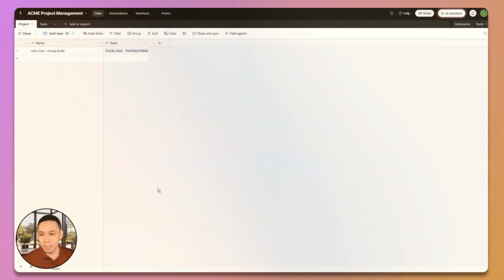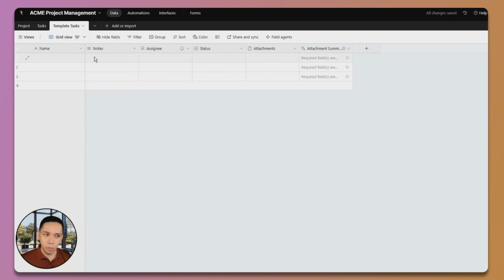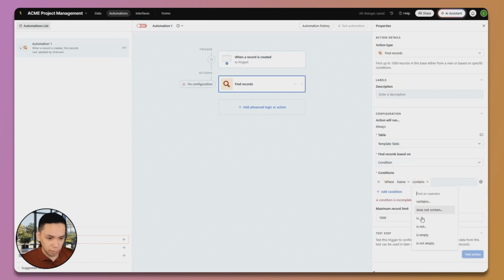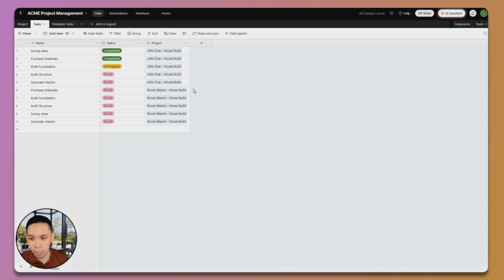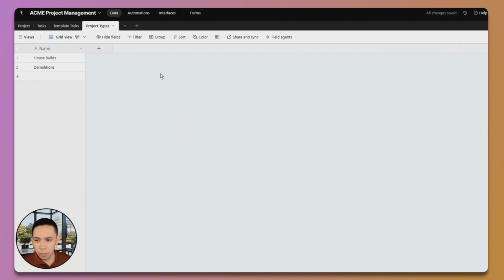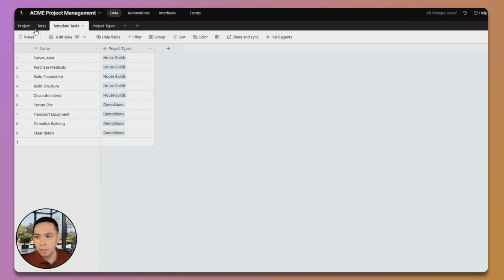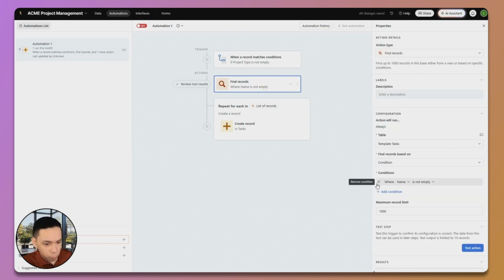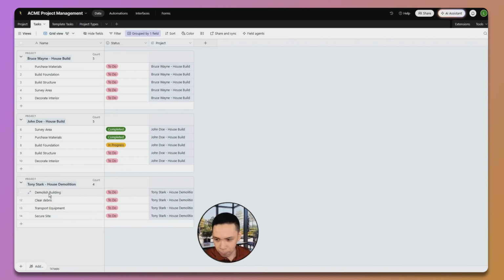How to Setup a Templating Automation in Airtable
Tired of recreating the same tasks for every new project in Airtable?
In this video, Lester (Senior Developer at Optimize IS) walks you through how to use Airtable Automations + Repeating Group actions to templatize task creation. Whether you are running house builds, client onboarding, or creative projects, this setup helps you scale smarter and faster.

In this demo, you'll learn how to:
- Set up a task template system in Airtable
- Use the Repeating Group automation action to create tasks for each new project
- Dynamically generate tasks based on project type (e.g., construction vs. demolition)
- Connect template tasks to project types
- Update your automation to respond when a project type is selected

If you are managing recurring workflows or repeating project structures, this approach can save hours of manual setup.

🧠 Optimize IS is a two-time Airtable Partner of the Year. We build custom, scalable Airtable systems that help teams work smarter.